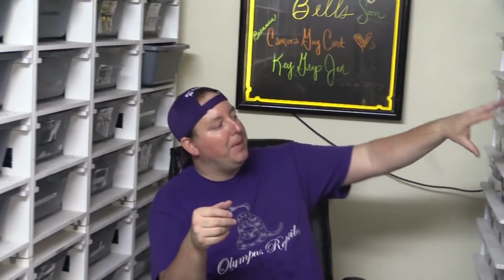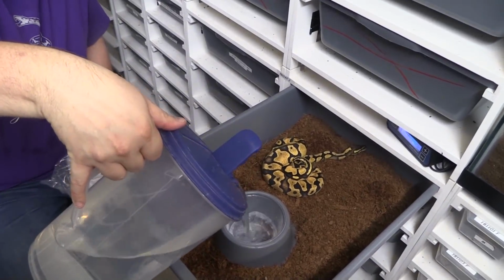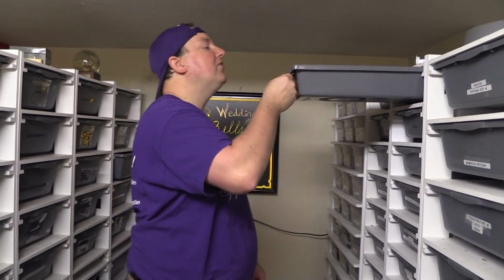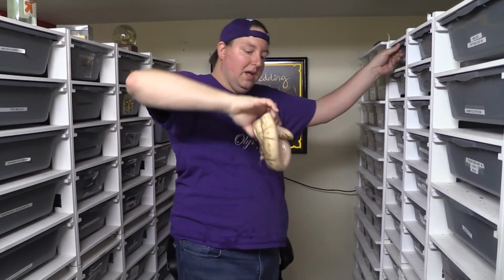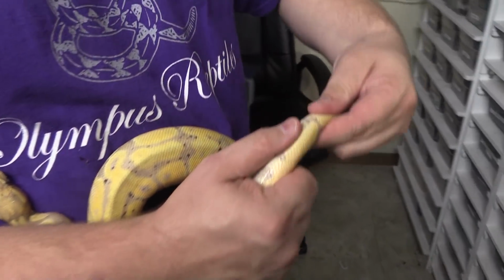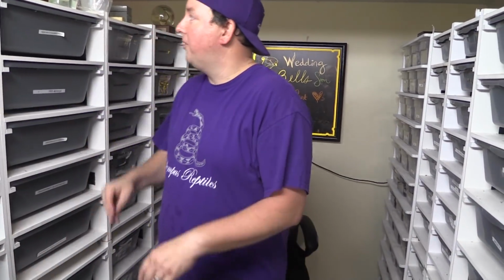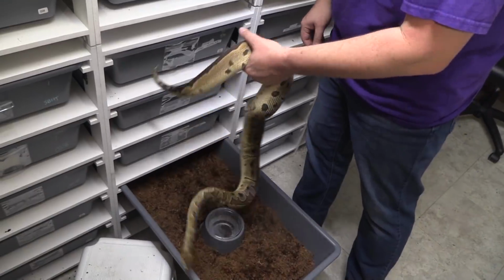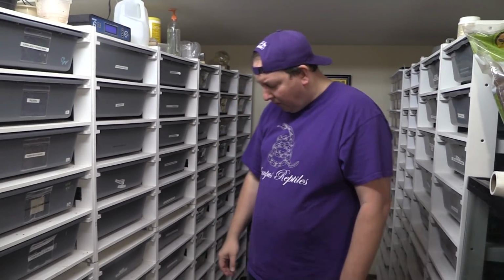Moving more ball pythons, see our babies that are growing!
Continue watching as we sort out our babies and move them to different racks. These snakes have been eating well and growing fast! In this video, we move them to bigger tubs to accommodate this fast growth!